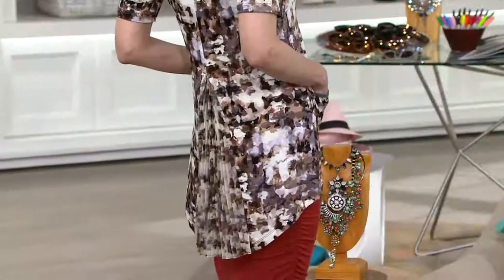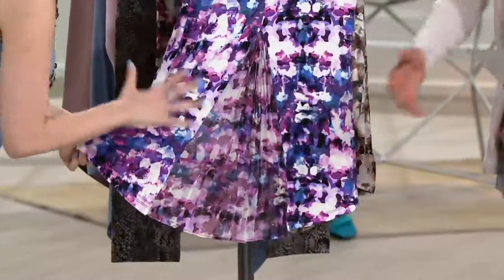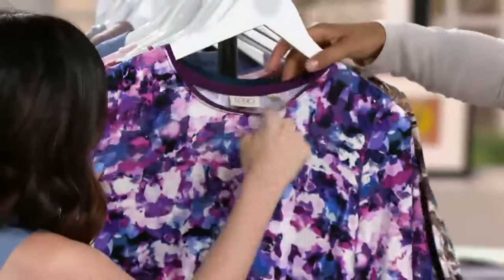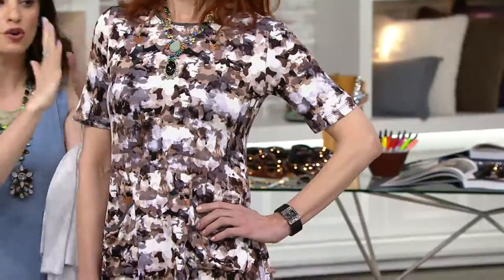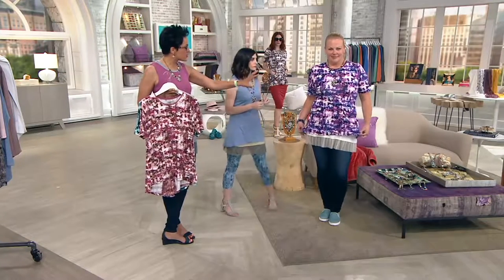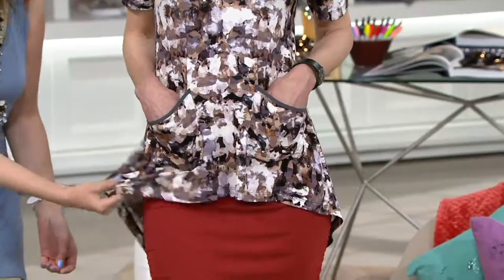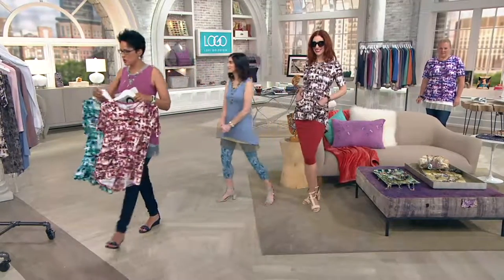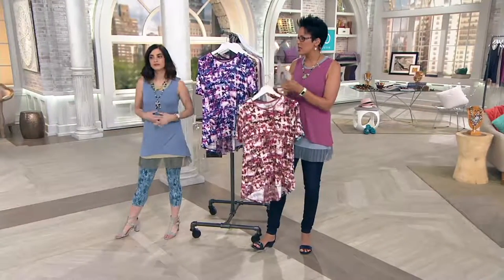LOGO by Lori Goldstein Printed Top with Chiffon Pleated Back on QVC